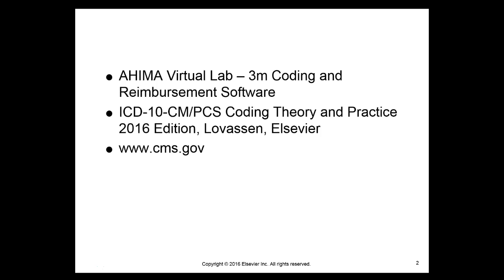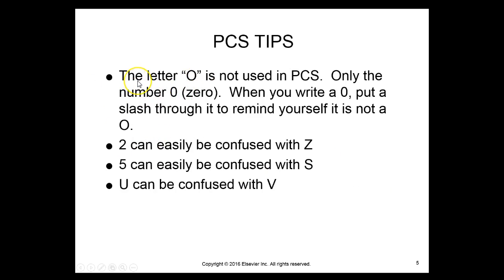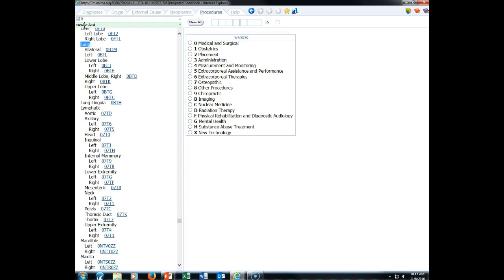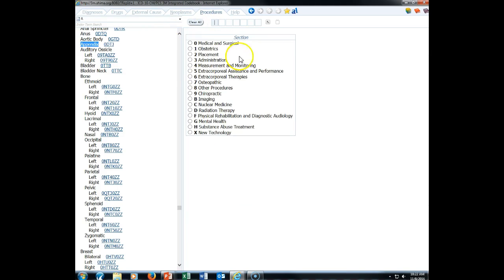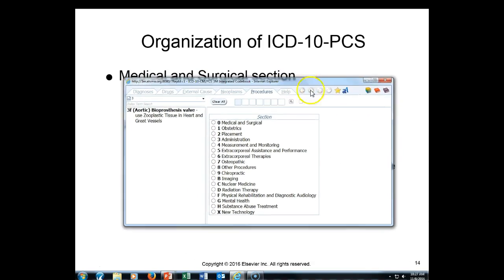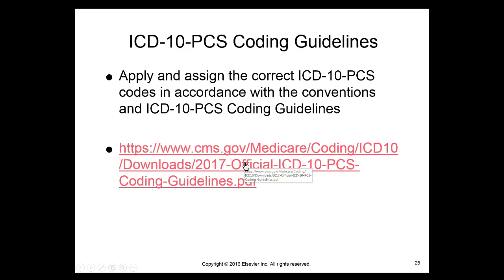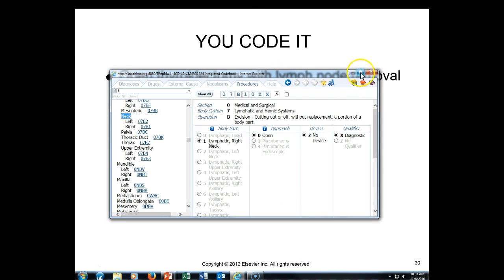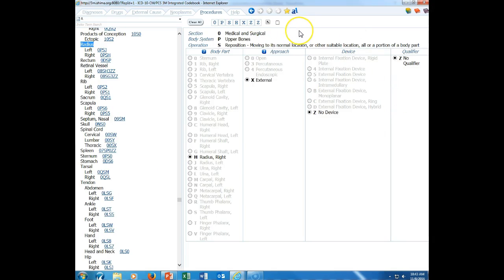PCS BASICS NOV 16